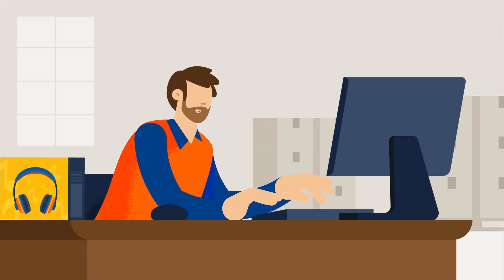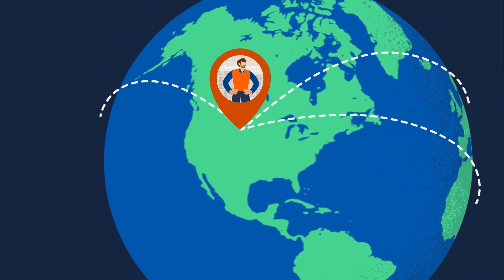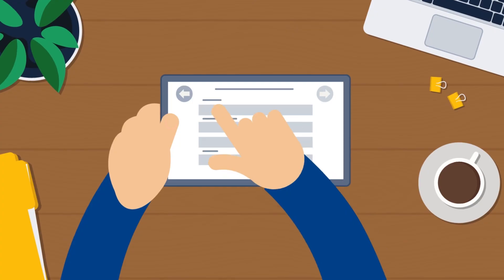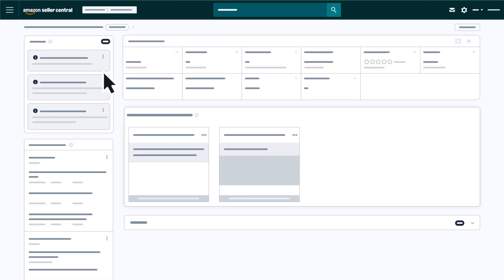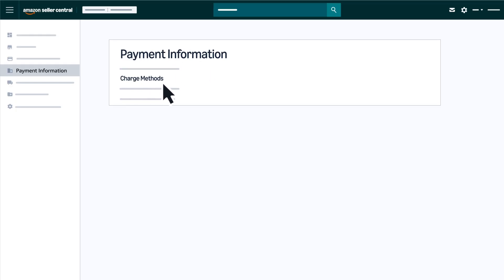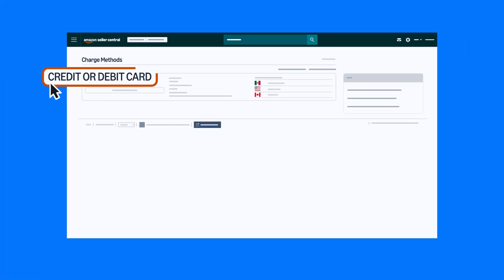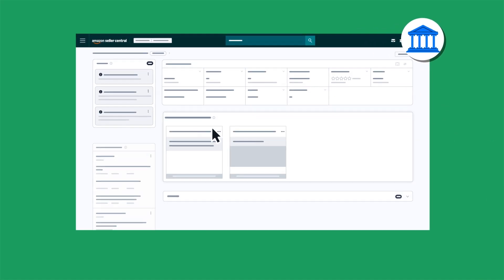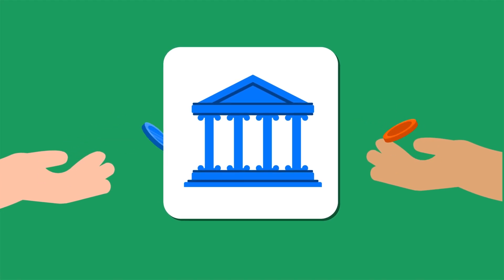Manage your payment information on your Amazon selling account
After watching this video, you will be able to:
1. Verify that your bank account location is supported by Amazon.
2. Add or update your bank information on your Amazon account.
3. Explore and enroll with a Payment Service Provider, if needed.

Additional links:
Have a selling account?